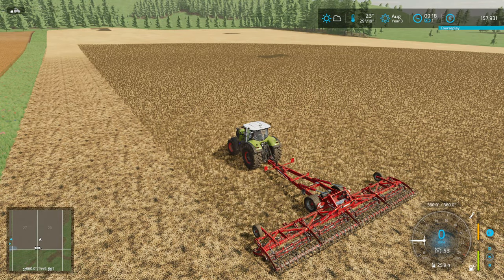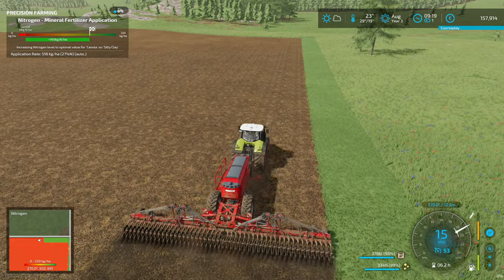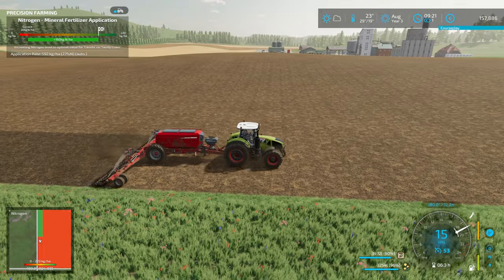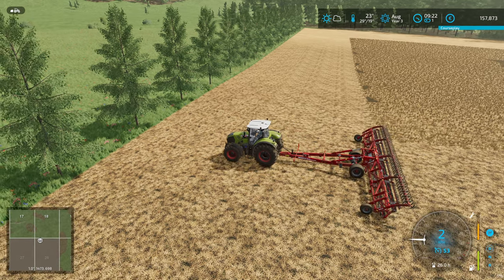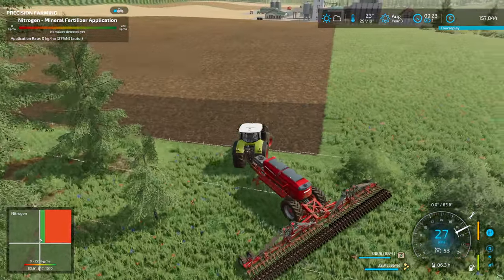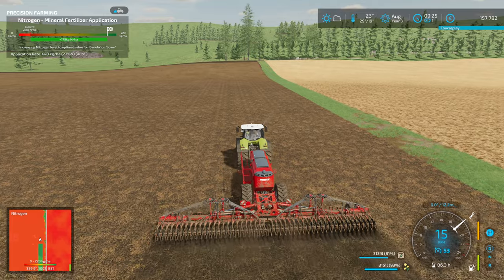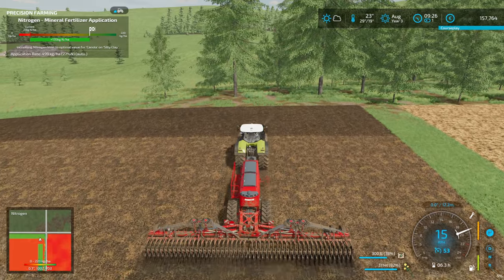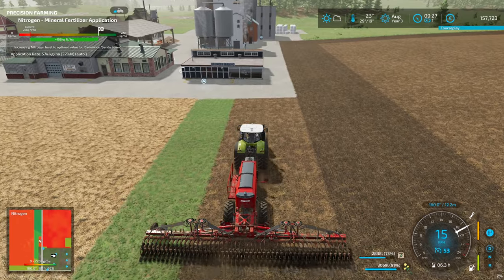Sorghum Harvest and Canola Seeding - FARMING SIMULATOR 22: NO MANS LAND #50